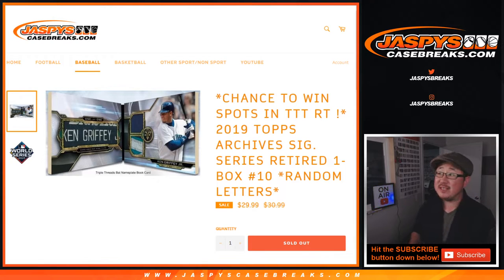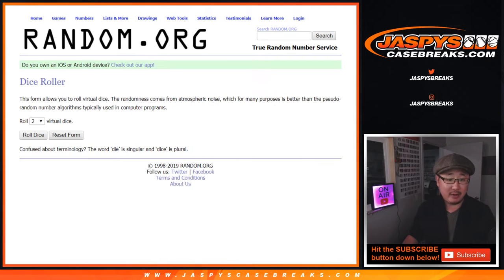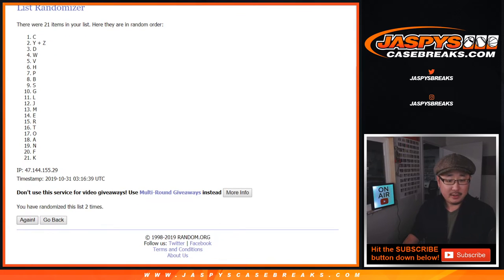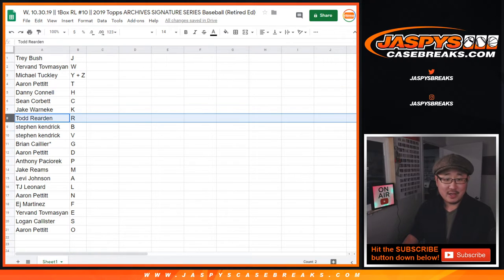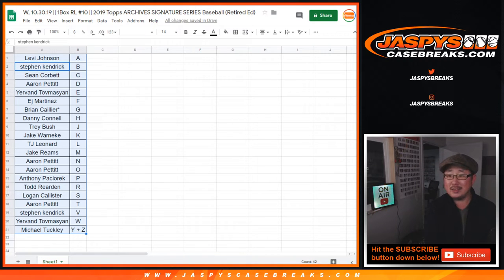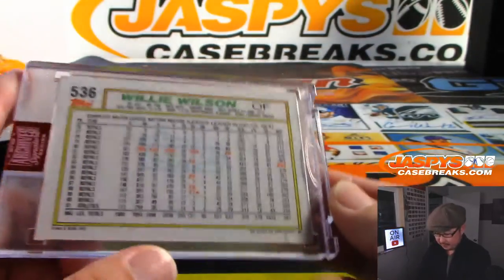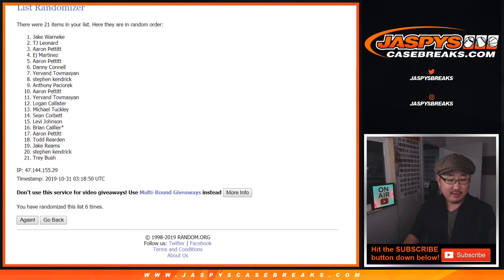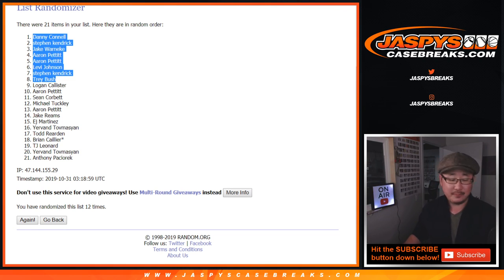W, 10.30.19 || 1Box RL #10 || 2019 Topps ARCHIVES SIGNATURE SERIES Baseball (Retired Ed)